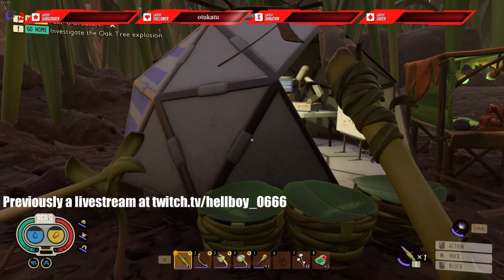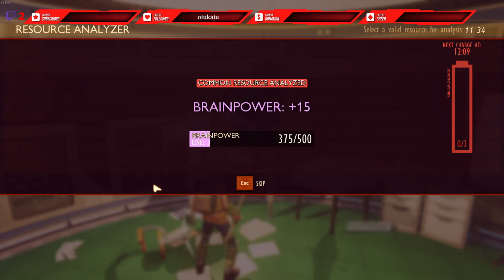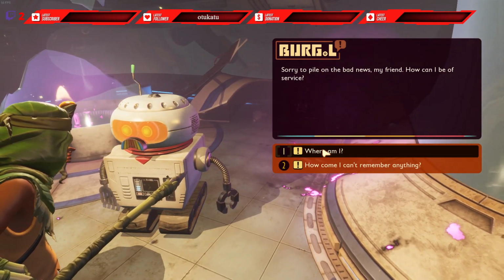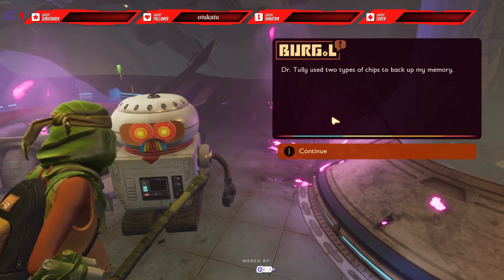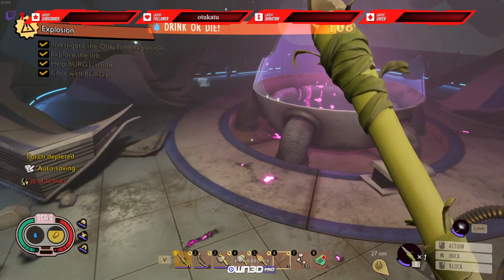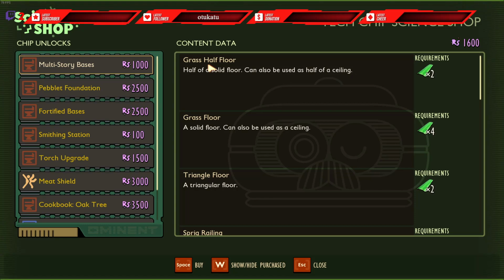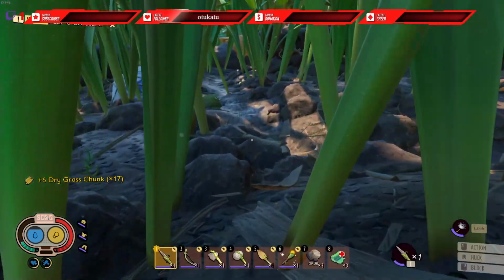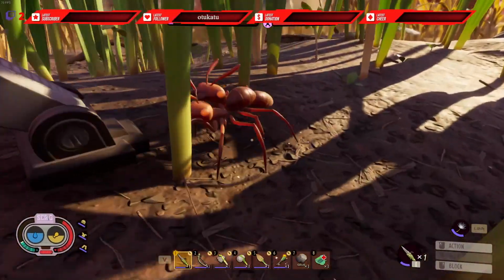The Oak Tree Lab - Grounded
This video is taken from a Twitch stream I did on 27-7-22.
These are some highlights from the stream.